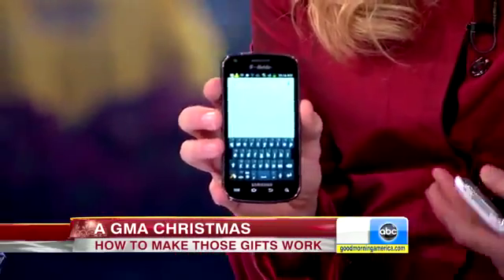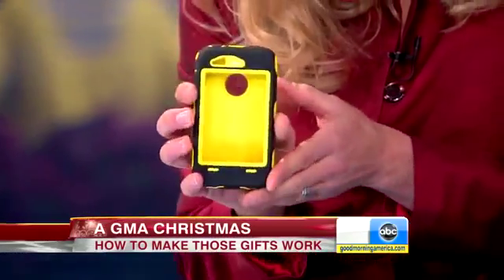How-to Guide to Making the Best of Those Christmas Gadget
Becky Worley shares top tips to get the most out of your holiday gifts.